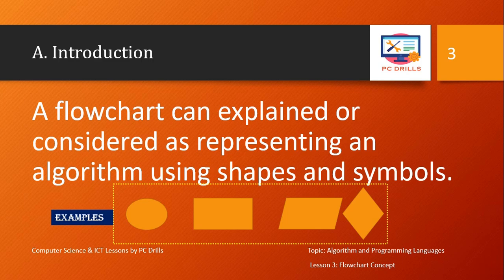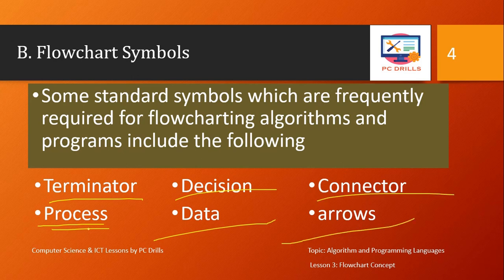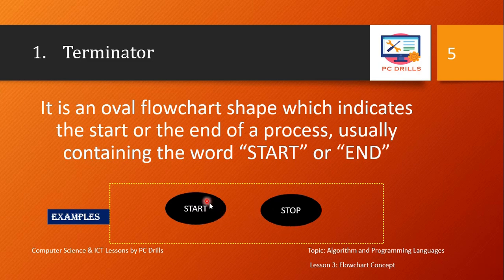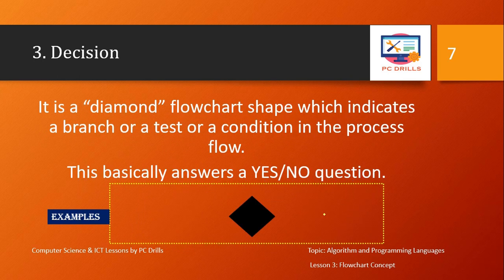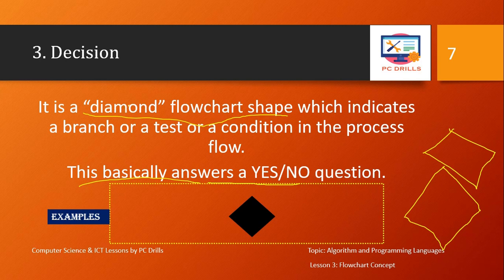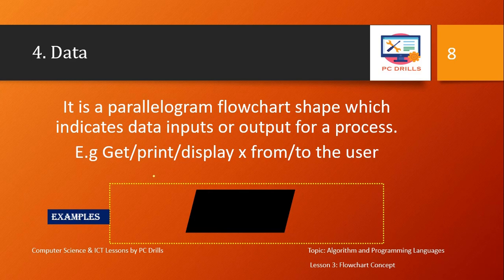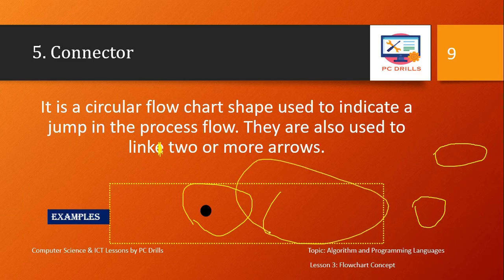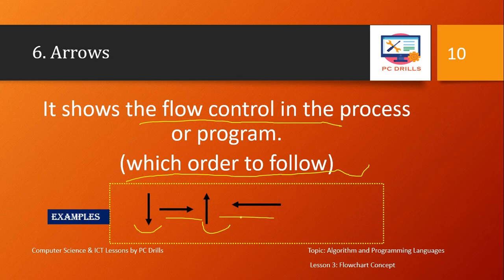03 programming lesson 03 - Flowchart Concept - Detailly Explained | PC Drills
Today, we are continuing with our chapter on Algorithm and programing languages.
Today, we will be looking at the flowchart concept; which is simply a way to diagrammatically represent an algorithm using some standard shapes and symbols which represent a particular function each.
To better follow up, follow with the lesson, it is assumed that you are following up with this lessons in a chronological order. This is lesson 3, meaning you should have watched the lessons before this one. But if you see that skipping won't disturb your learning, feel free.
We know many things might be new, but we try our best to explain in detail.